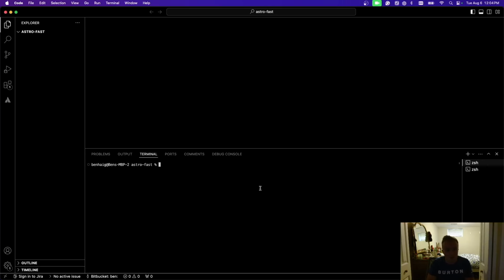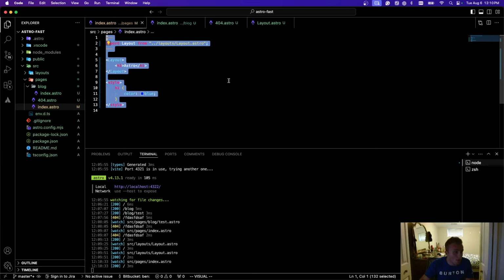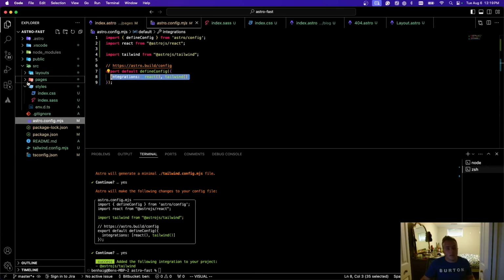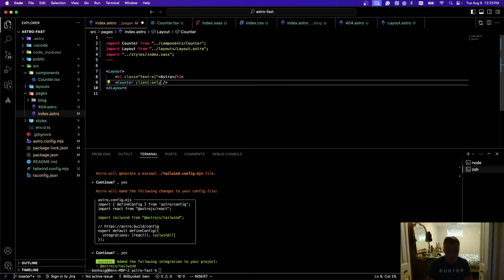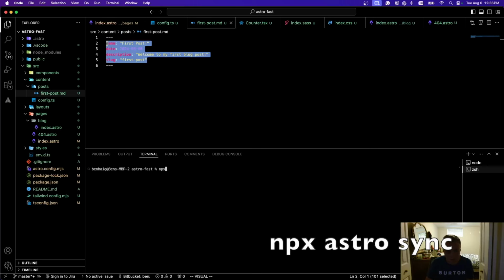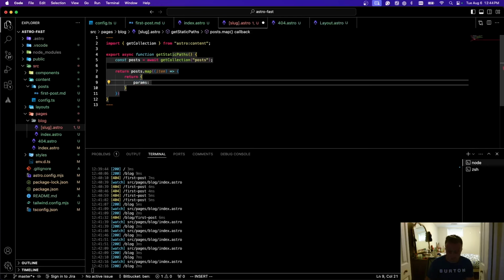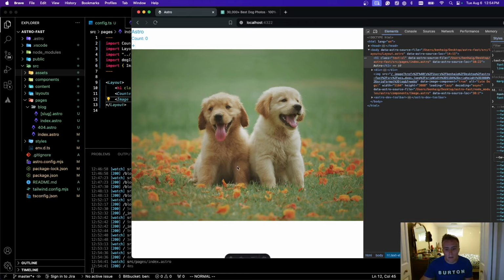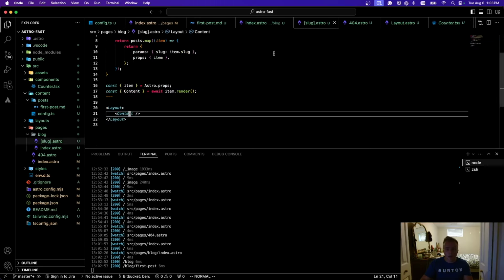Learn Astro FAST - For the Proficient Developer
Warning: This content is NOT for absolute beginners to web development. This is for experienced developers that want to learn how to use Astro fast. If you are a complete beginner, start small without a framework and learn your basics such as html, Javascript/Typescript, DOM elements/manipulation, etc.

Video Timestamps:
00:00 - Intro
00:34 - Create Project
01:43 - Creating pages
03:17 - Layouts
05:00 - Styling (CSS & SASS)
08:55 - Frameworks (React, Vue, Svelte, etc)
10:42 - Tailwind CSS install
12:30 - First client-side component (React)
15:06 - Client-side directives
17:59 - Blog setup
31:44 - Built-in Image component
34:23 - Summary & Conclusion